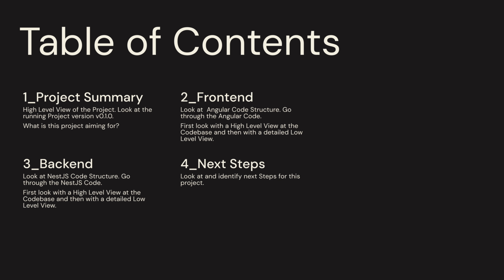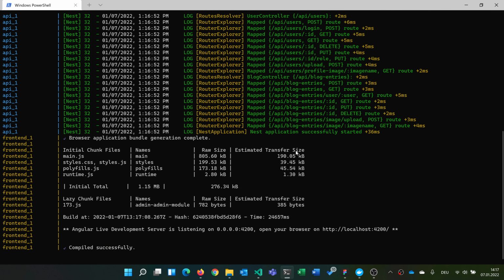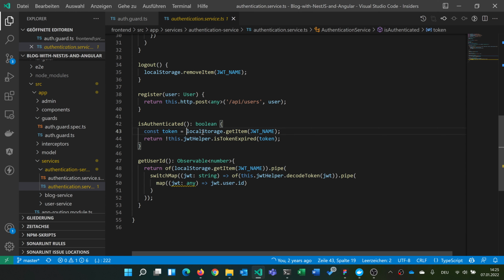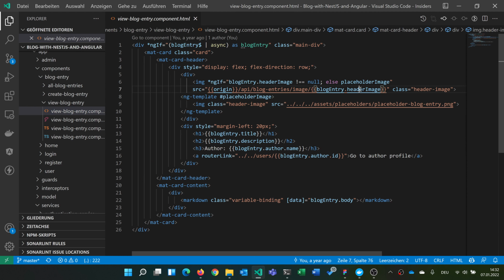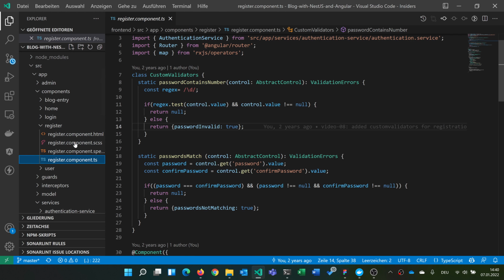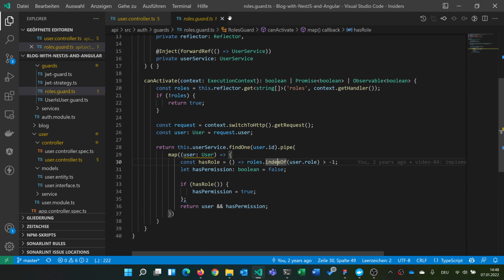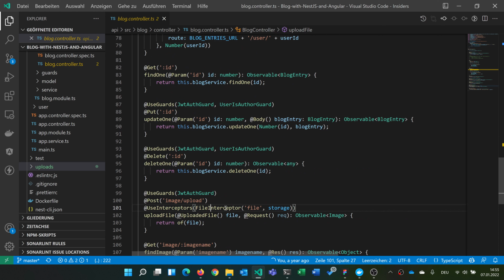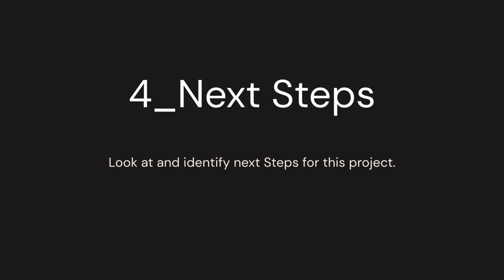Blog/News App | v0.1.0 | NestJS & Angular & Docker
Support via "Like", "Comment" "Github Sponsor", "Github Follow", "Youtube Follow" etc. would be great and is highly appreciated.

Timestamps
00:00 Welcome and Table of Contents
 Chapter: 01_Project Summary
 Look at docker-compose.yml and Dockerfiles
 Look at running Project in Browser
 Chapter: 2_Frontend - Angular
 Chapter: 3_Backend - NestJS & Websockets
 Chapter: 4_Next Steps